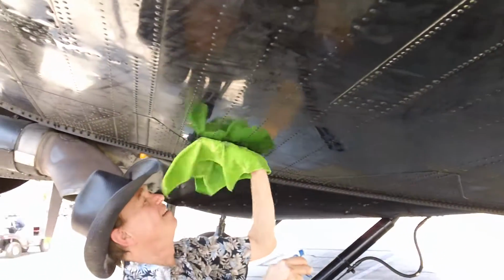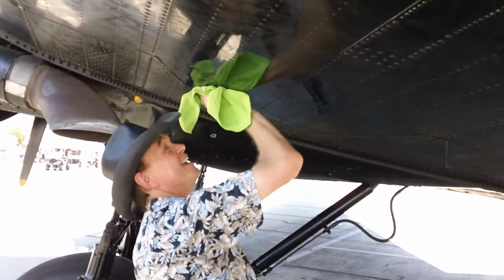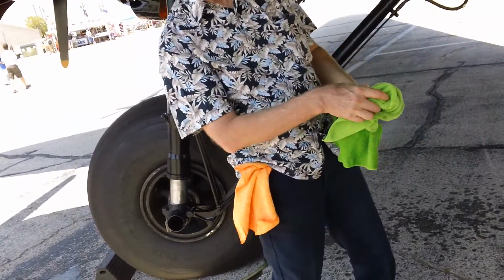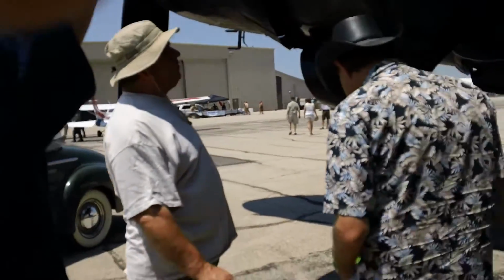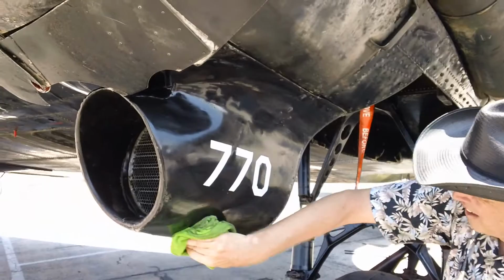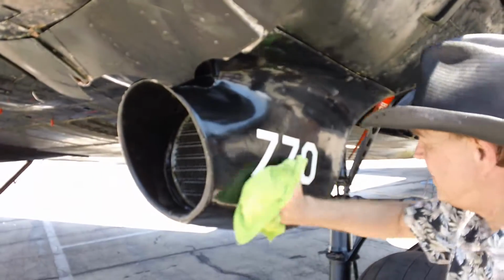My Edited Video